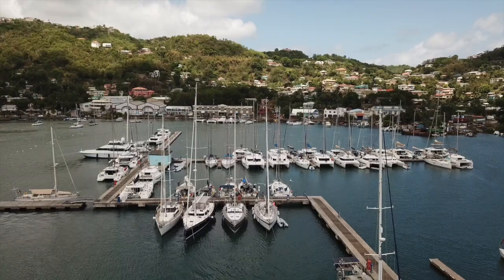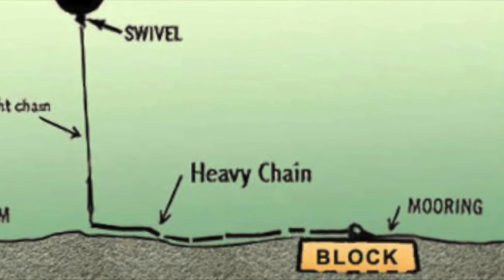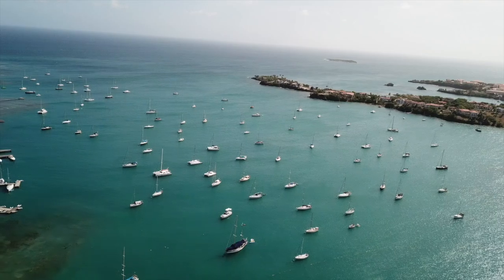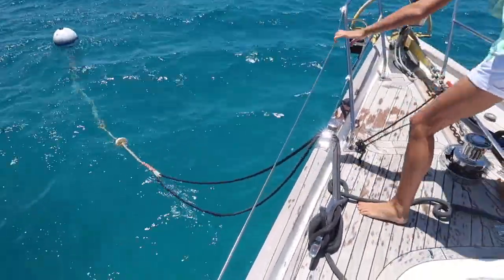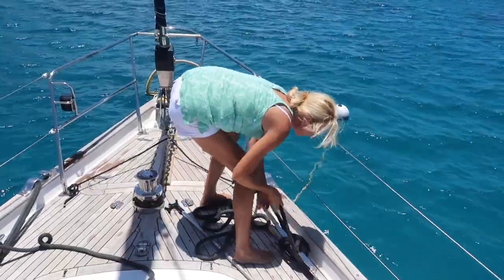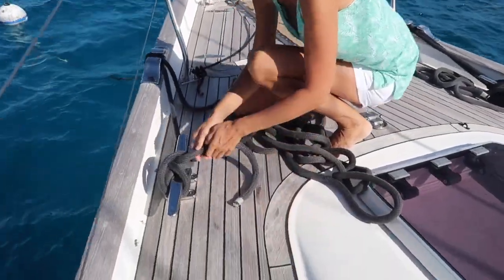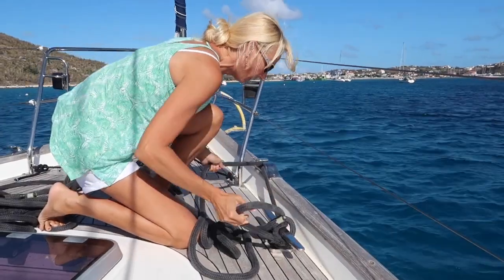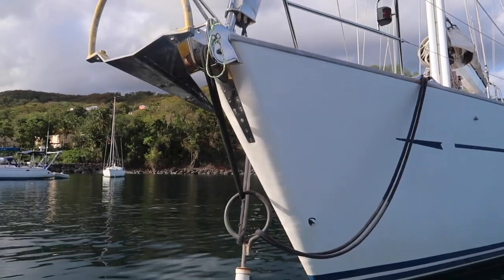How To Mooring Ball & Mooring Buoy | For Monohulls & Catamarans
In this video, I’ll show you how to easily tie onto a mooring ball (otherwise known as a mooring buoy), how to release the lines and leave a mooring ball and at the end, I’ll give you a little know technique about how you can prevent a mooring ball from hitting your hull (making a disturbing noise and damaging your paint job).

Get more information on Mooring Balls AND 10 tips on how to avoid mooring ball disasters

Then get our FREE checklist on how to start living the sailing lifestyle.

Join us for a sail on Britican! The Britican Experience

None

Find us here too!